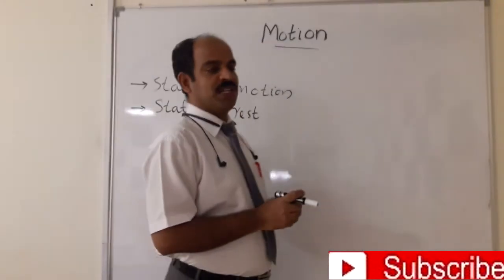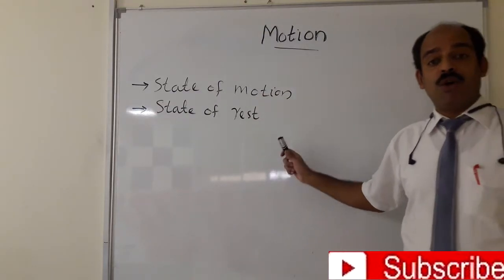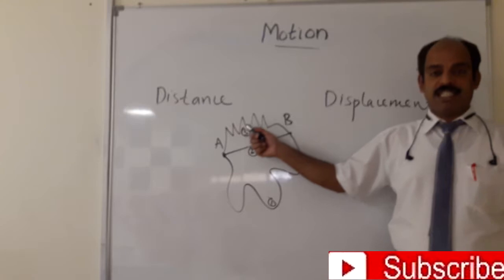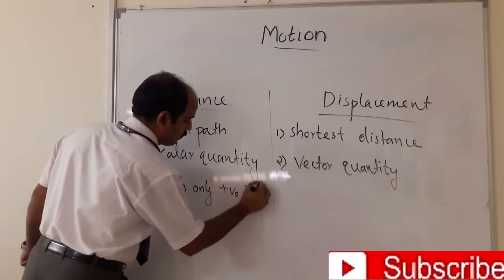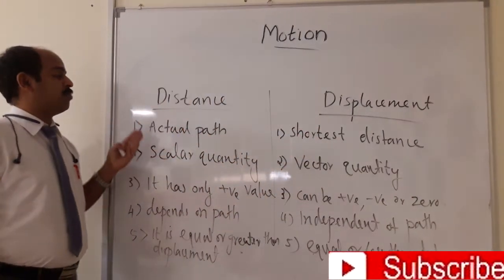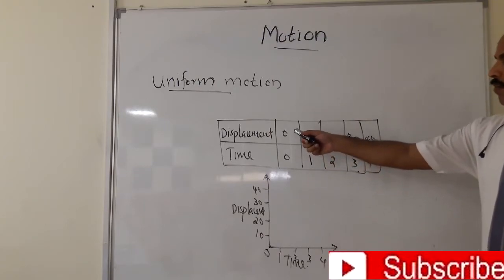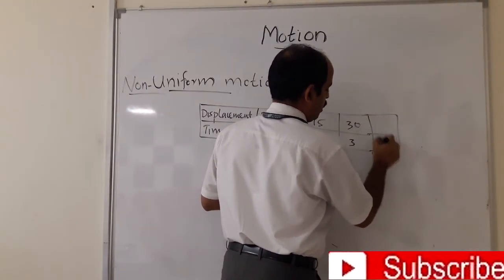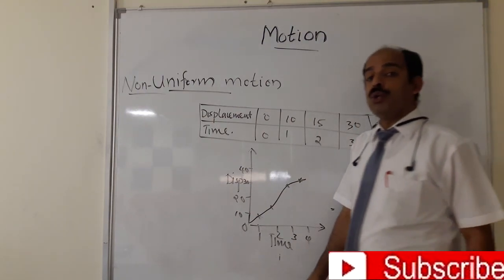Class 9 Physics Chapter 8 Motion Part-1